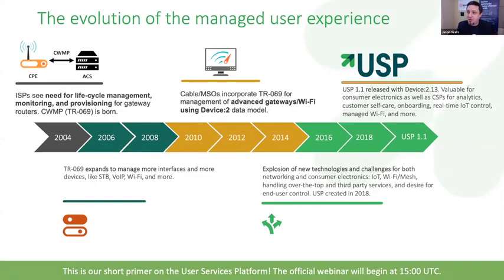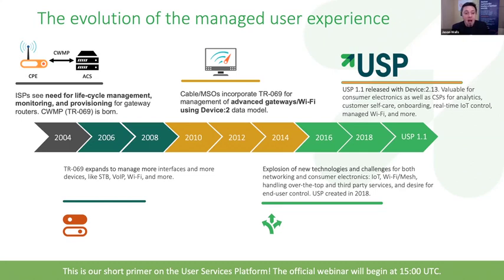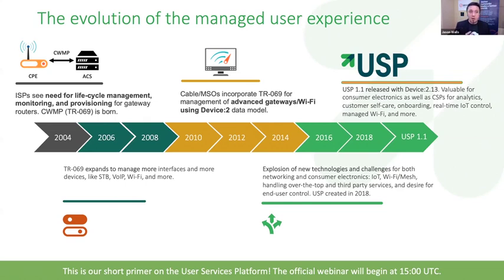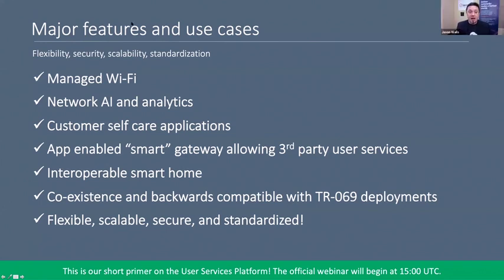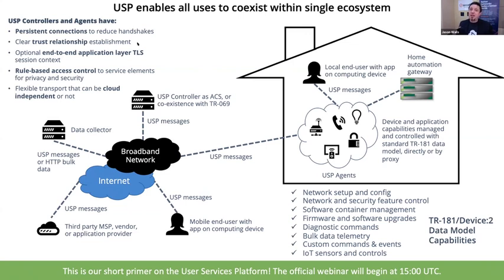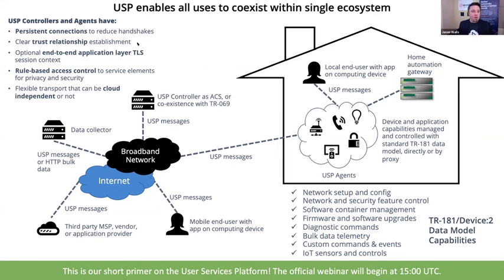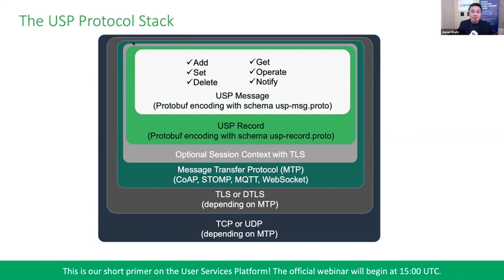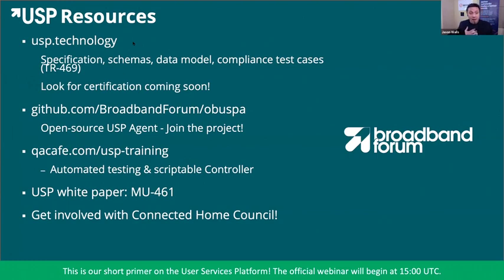Jason Walls, QA Cafe, offers a primer on User Services Platform